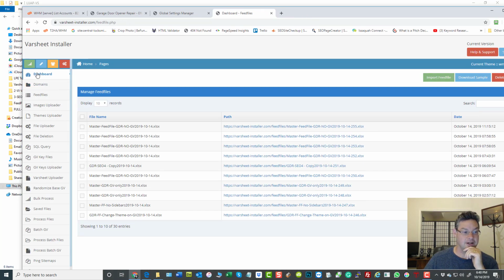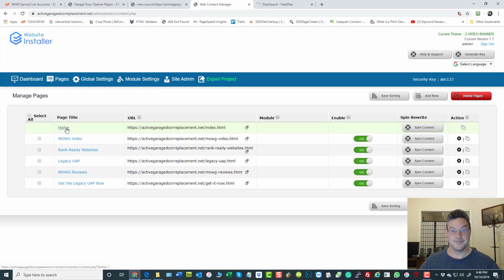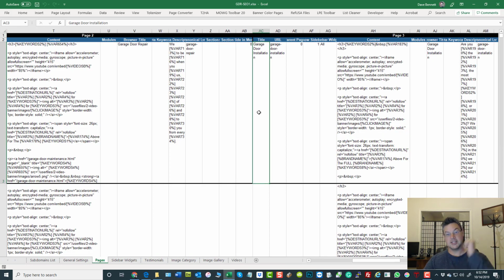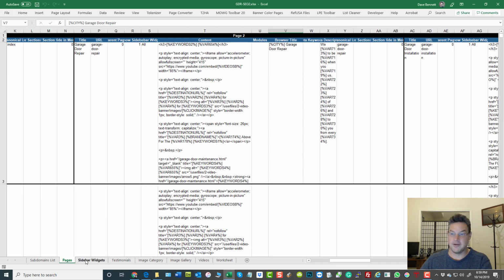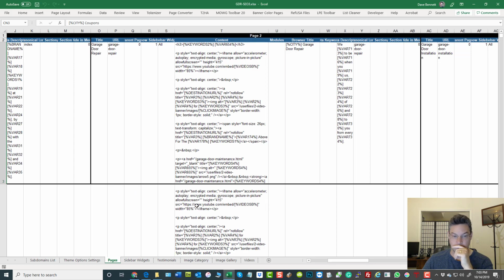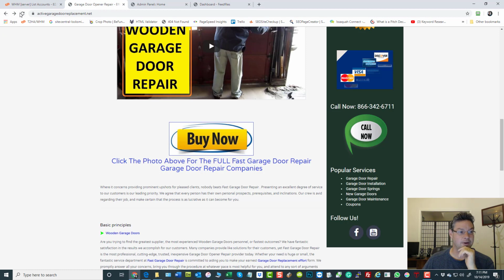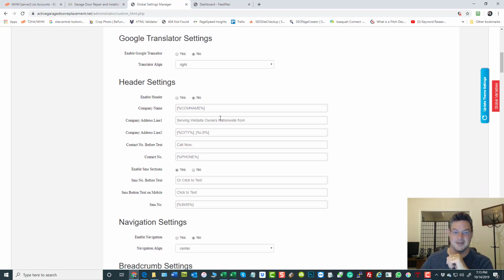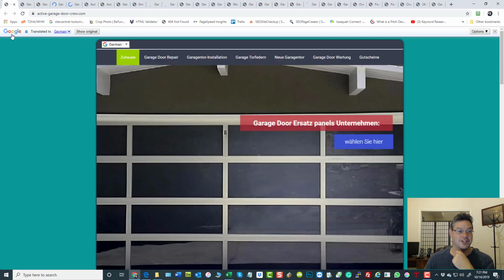26 - Automated SEO and Updates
Let's make versions of FeedFiles that let us auto-update SEO on millions of webpages spread across 1000's of websites... every WEEK. With only minutes of work, each time.